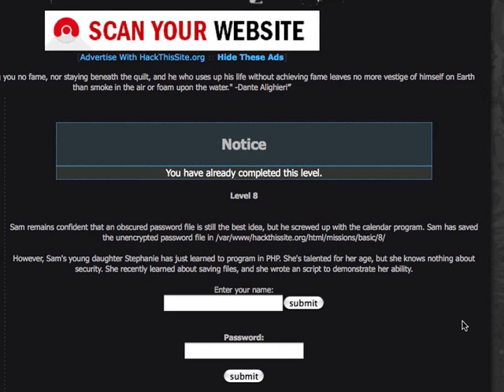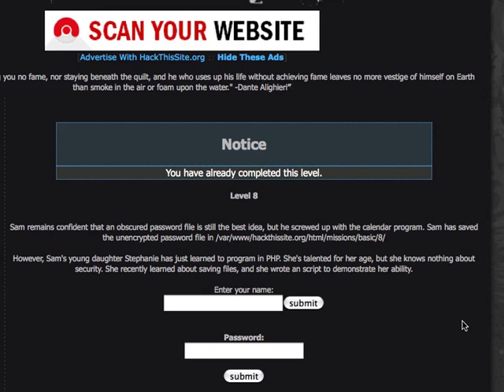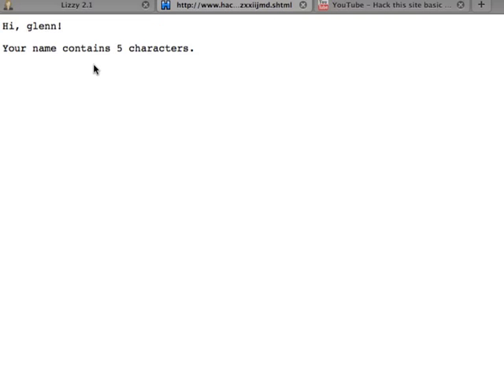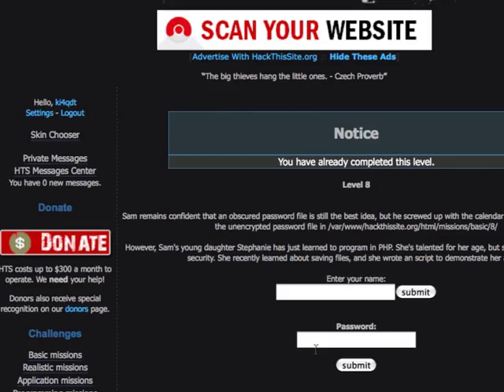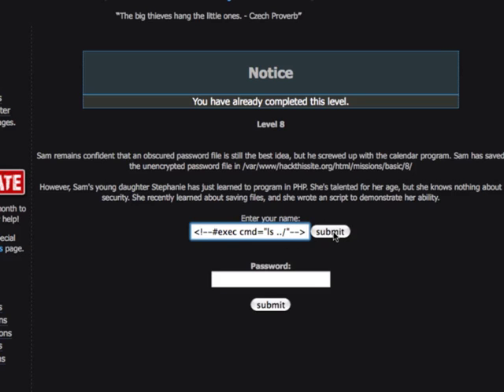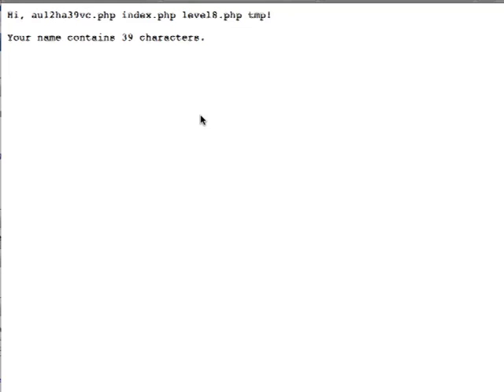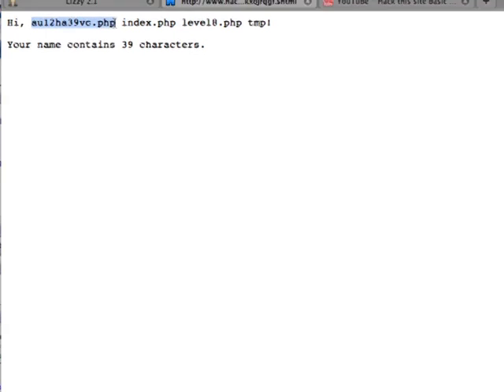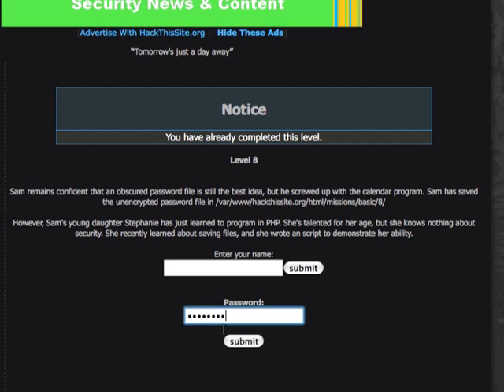Hackthissite.org Basic 8